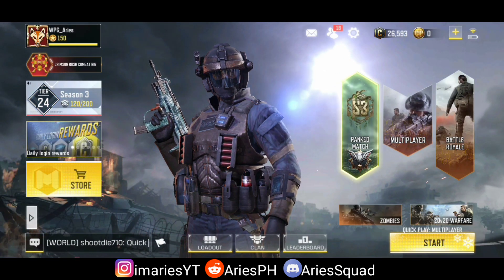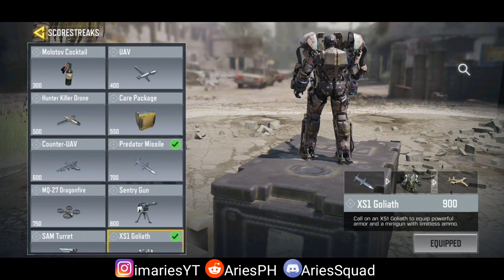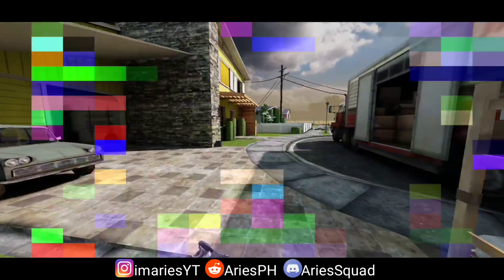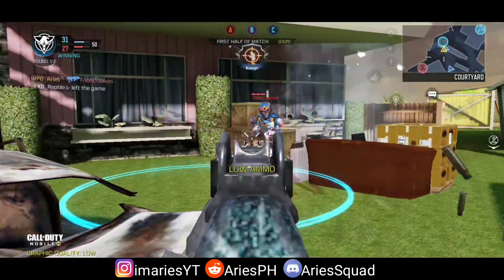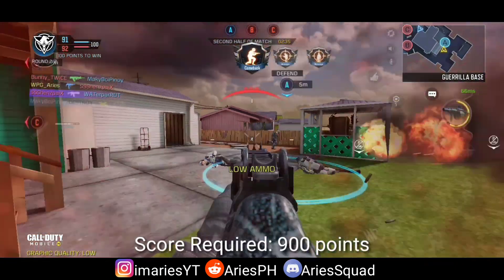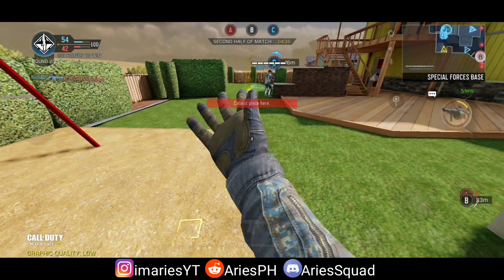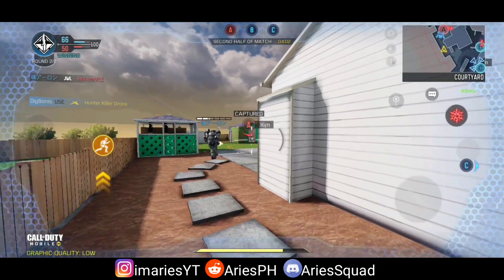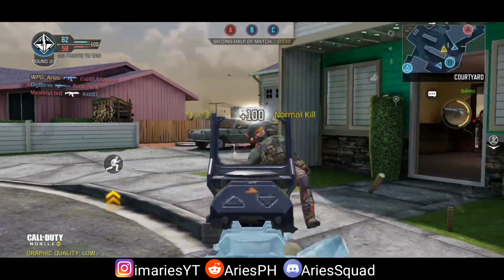*NEW* XS1 GOLIATH IS NOW AVAILABLE!!! COD Mobile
The newest scorestreak which has dropped in Call of Duty: Mobile is the XS1 Goliath. The scorestreak gives the player armor along with a minigun which has endless ammo.
Scorestreak XS1 Goliath akan melengkapi pemain dengan alat perang modern berbentuk robot dengan senapan mesin.

ALL THE IMAGES/PICTURES AND MUSICS USED IN THE VIDEO BELONGS TO BE RESPECTED OWNERS.